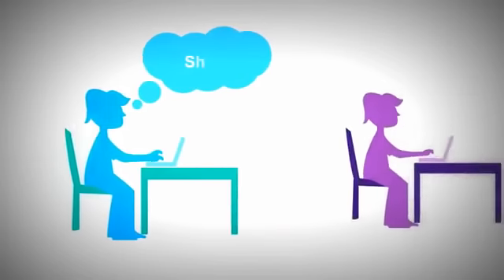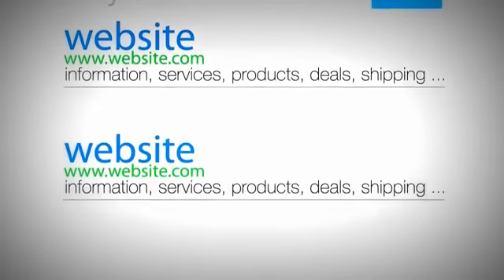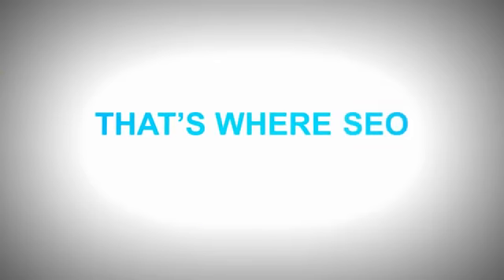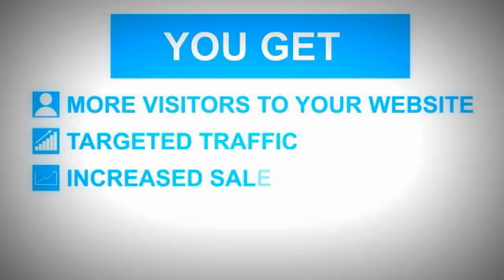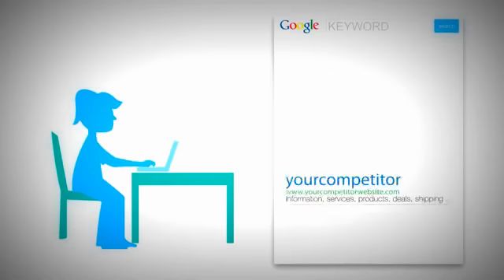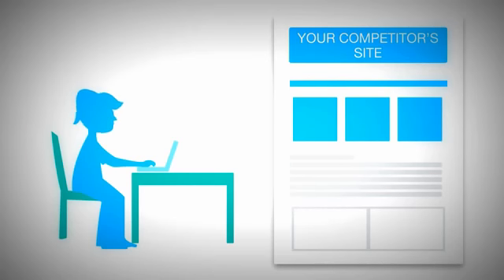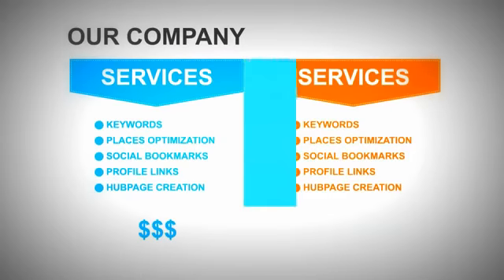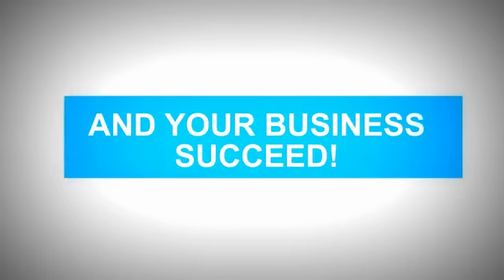Local SEO 877 721-4445 Online Marketing Experts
Local SEO optimizing your website in specific region for higher local search rankings and becoming an essential element for your  business to long-term success across search engines.
Local SEO has grown significantly over the last few years and focused on results that are relevant to a searcher of their current location. You need to optimize local search, if you have a business that wants to service local customers. Google continues to gain a better understanding of users in search and making a good relation with users by local SEO.
In case you are new to local search, a geo-targeted keyword used that includes a location such as “confectionaries St. Louis”. Including a location triggers the local results for more customers. Citations are the equivalent traditional link building is needed for organic search when you are trying to optimize for local search.
You have to take most important steps if you rank locally. Ensure your website is properly optimize, build authority domain, claiming local listing steps for you to take and some specific tools are necessary to use.

Local SEO marketing is to generate traffic from location based on searching and focused on the rapid growth of business. Search engine appear the predominant information for users about local business online and developed a mechanism to ensure the local business. If you want to rank your website Google well to must follow SEO techniques.

Three primary types of local results in search engine (localized organic, pack and maps) for both desktop and mobile searchers. A localized organic search refers to the traditional organic search as keywords containing geographic modifiers. Pack optimization is strictly follow local searches and maps section refers to searches through Google/Bing maps. Local search is a way for search engines which offer the most relevant results to users according to location data.

It’s important to include the address on the page, when you are optimizing local pages on your website and location within the content as well as the title tag. The page title should be featured as a brand name, targeting keyword and the citation of location.